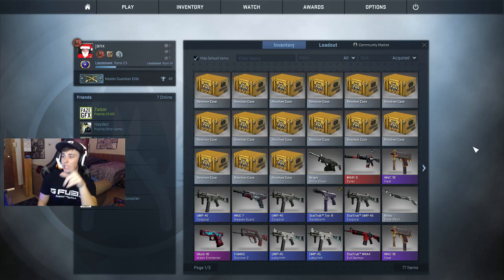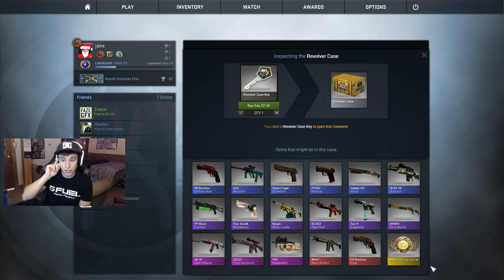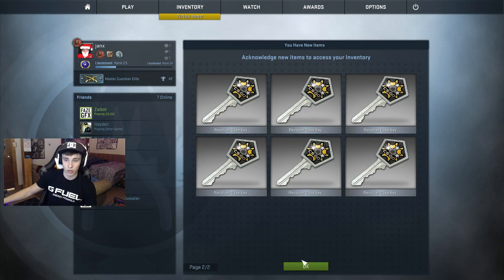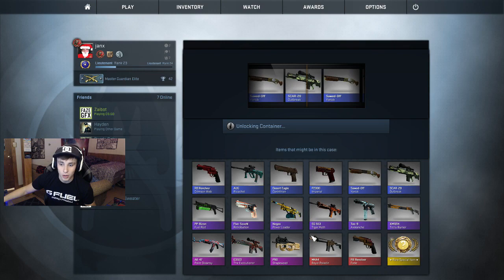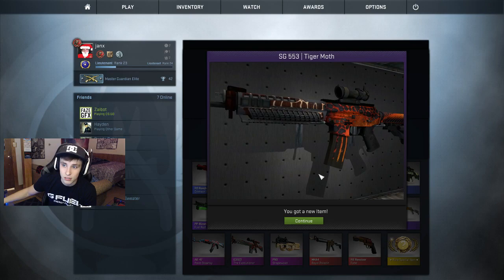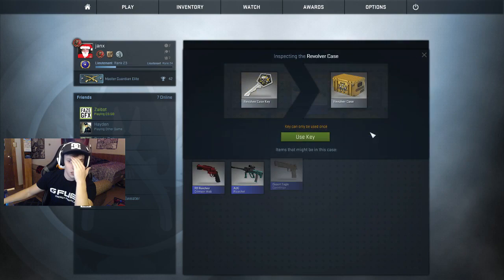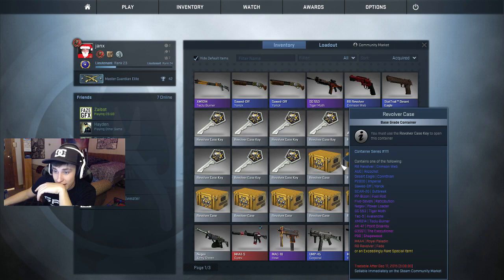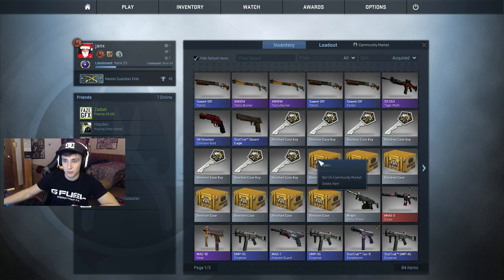NEW REVOLVER CASES! - CS:GO CASE OPENING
• Snapchat! JinxSnaps

USE CODE JINX :~)